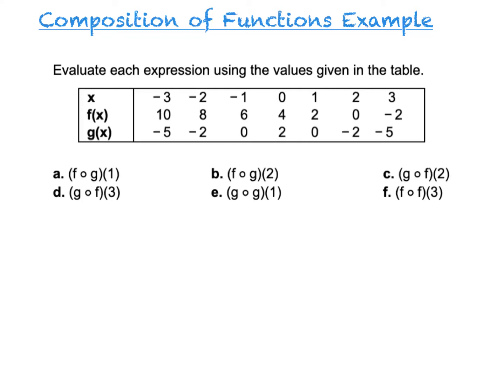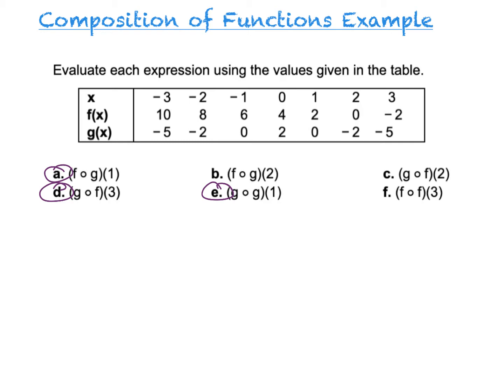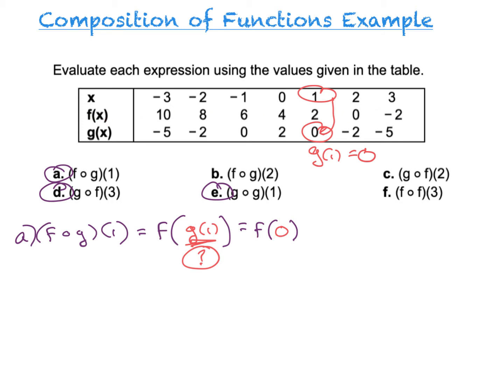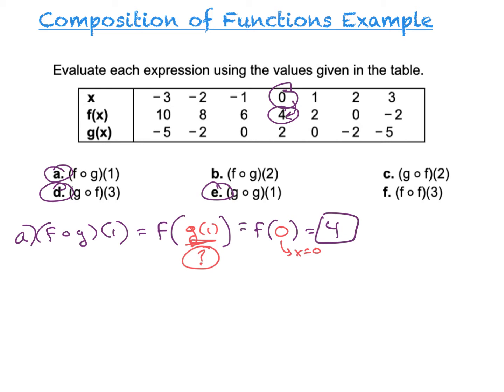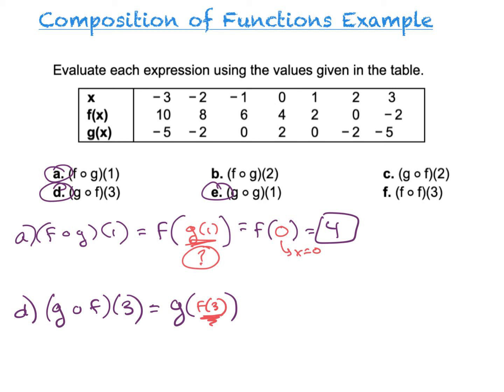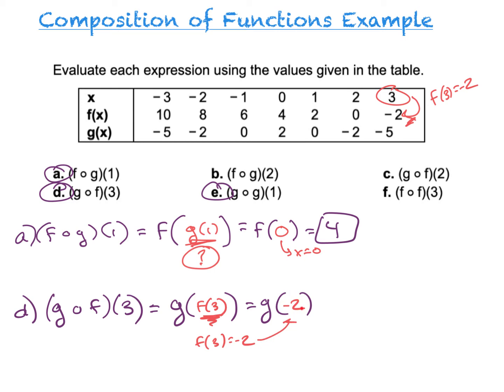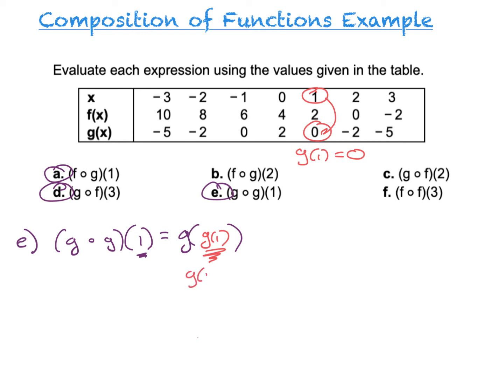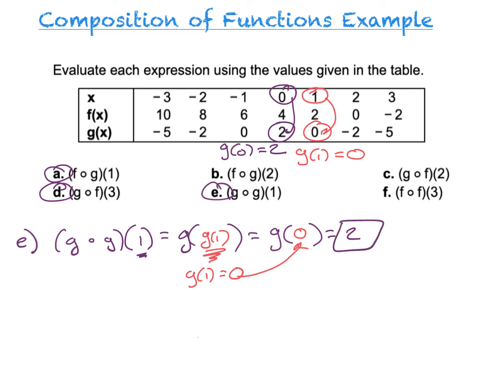Composition example from Table.mp4